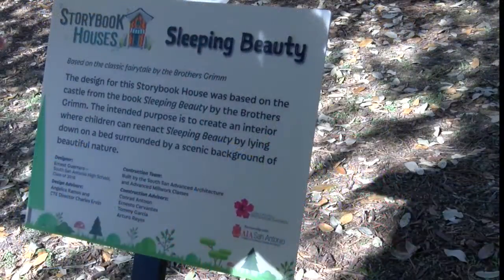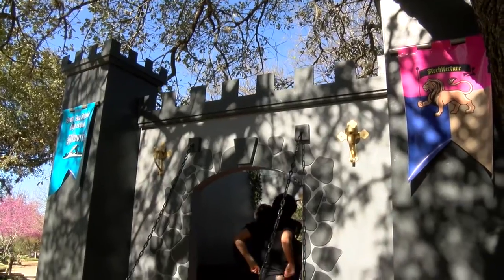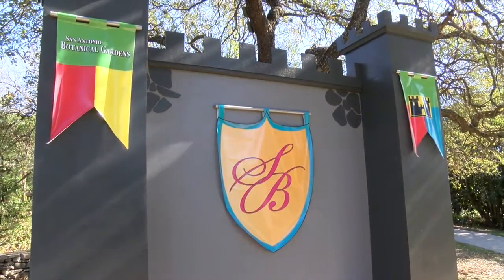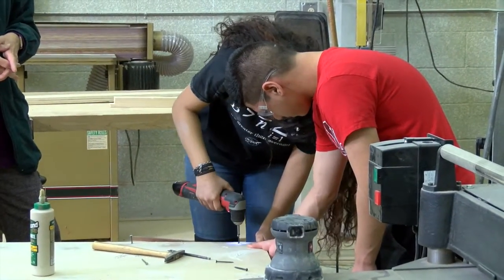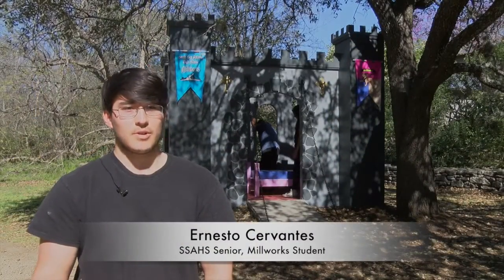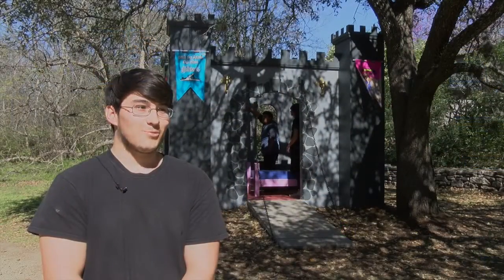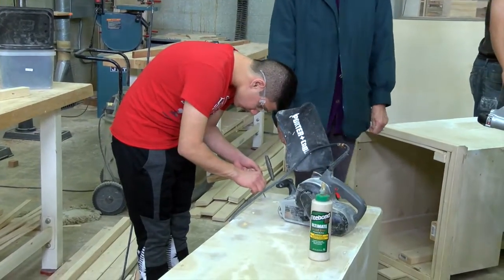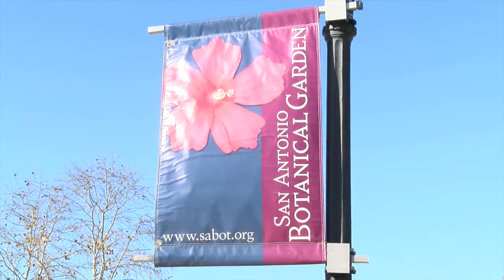South San Antonio HS Students Build Storybook House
South San Antonio HS Architecture and Construction student's storybook House design, Sleeping Beauty's Castle, is on display at the San Antonio Botanical Garden. Student Ernest Guerrero's design was the only high school entry to be selected for construction and display, alongside professional architecture firms from San Antonio. Construction completed with the South San Antonio CTE Millworks and Cabinetry class.